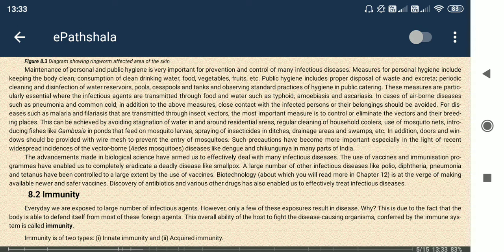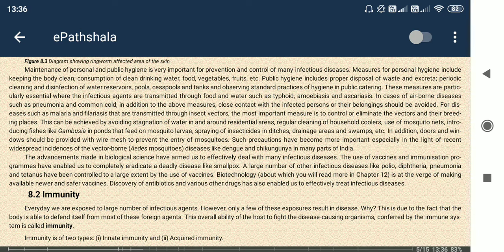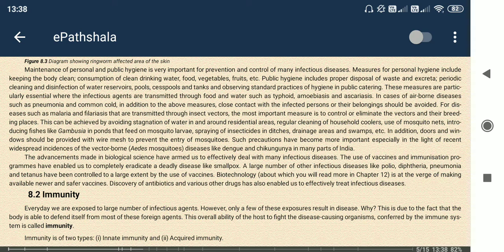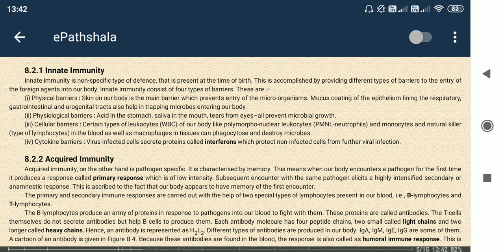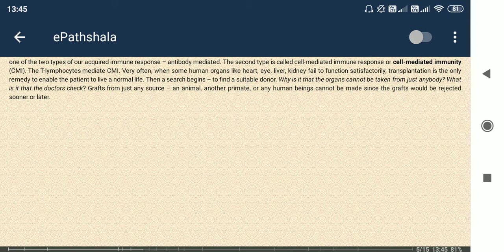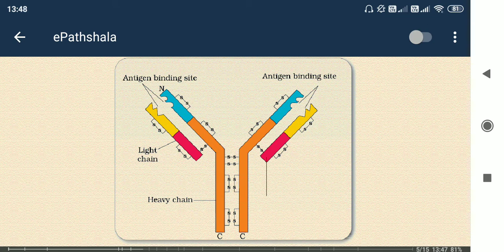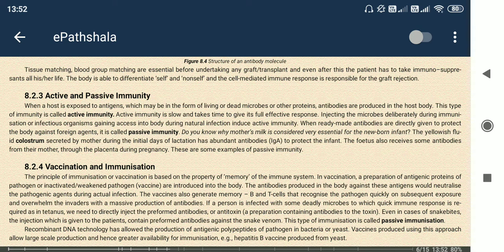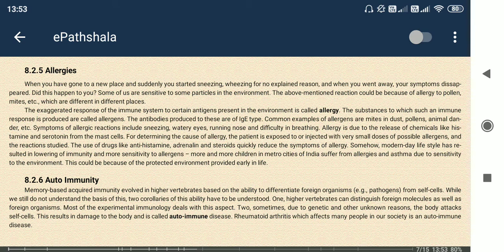Human Health and Diseases | Lecture - 2 | NEET NCERT Class XII Biology